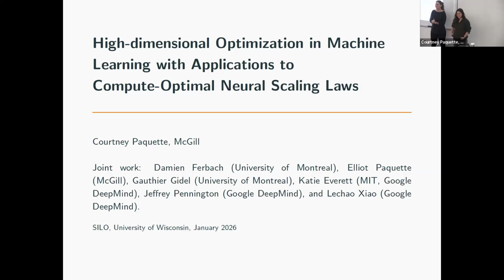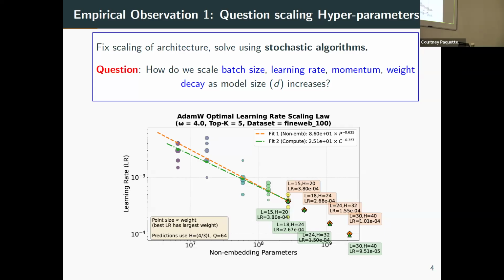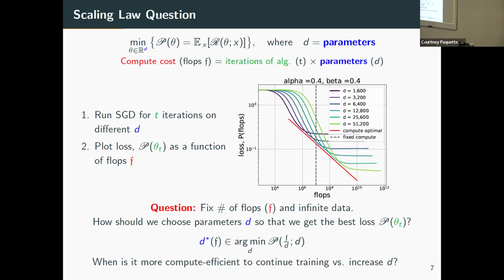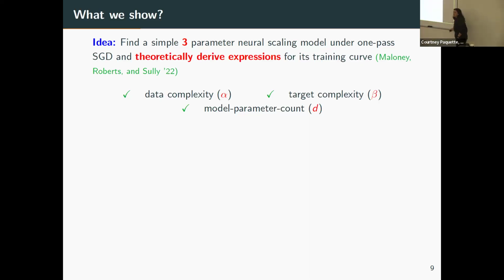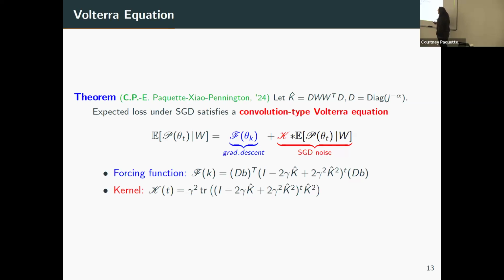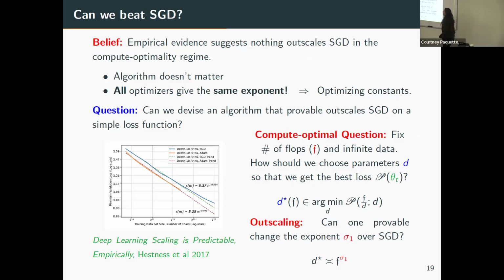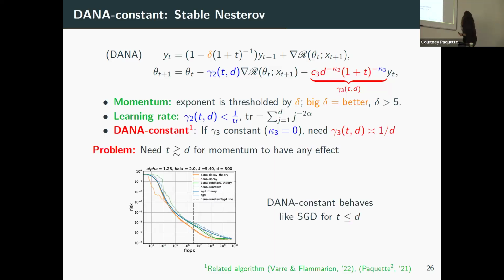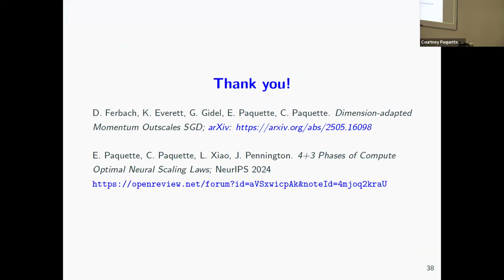High-dimensional Optimization with Applications to Compute-Optimal Neural Scaling Laws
Time: Jan 28, 2026, 12:30-1:30 pm

Speaker: Courtney Paquette (McGill University)

Abstract: Given the massive scale of modern ML models, we now only get a single shot to train them effectively. This restricts our ability to test multiple architectures and hyper-parameter configurations. Instead, we need to understand how these models scale, allowing us to experiment with smaller problems and then apply those insights to larger-scale models. In this talk, I will present a framework for analyzing scaling laws in stochastic learning algorithms using a power-law random features model (PLRF), leveraging high-dimensional probability and random matrix theory. I will then use this scaling law to address the compute-optimal question: How should we choose model size and hyper-parameters to achieve the best possible performance in the most compute-efficient manner? Then using this PLRF model, I will devise a new momentum-based algorithm that (provably) improves the scaling law exponent. Finally, I will present some numerical experiments on LSTMs that show how this new stochastic algorithm can be applied to real data to improve the compute-optimal exponent.